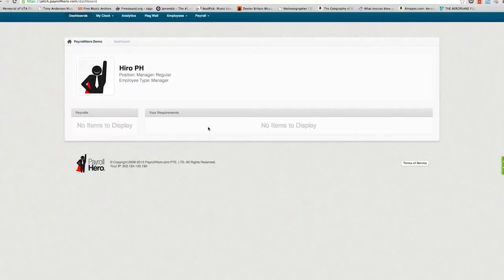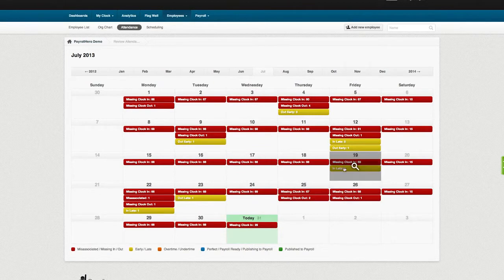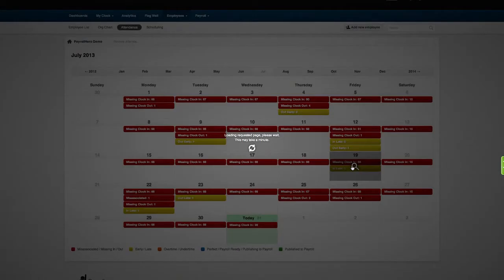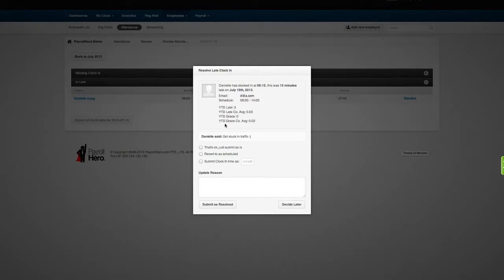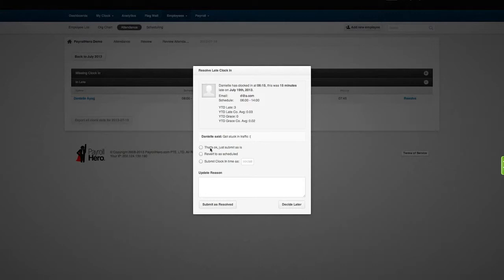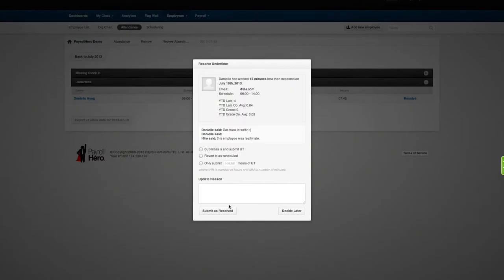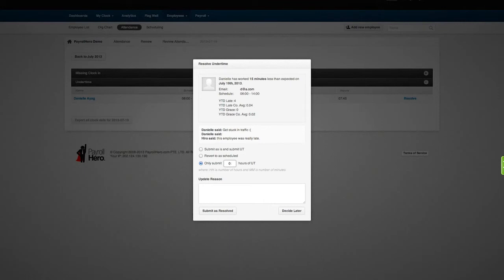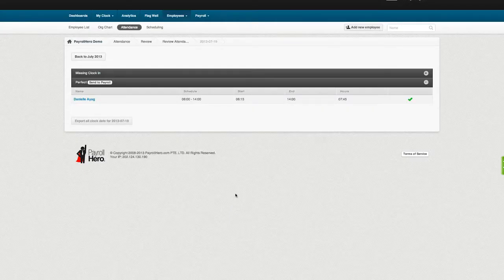2 3 PayrollHero Resolving Employees That Clocked In Late